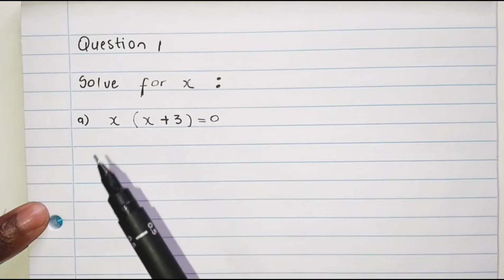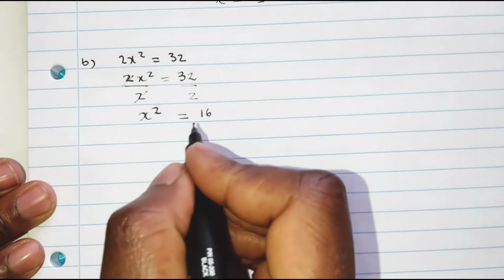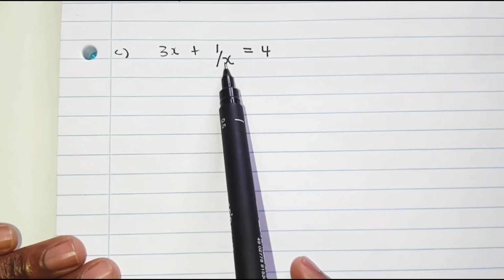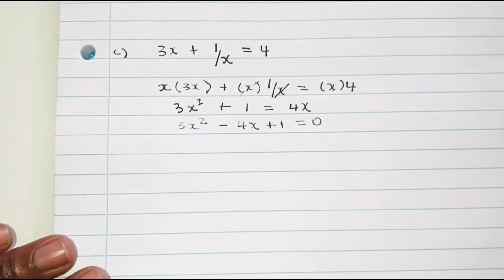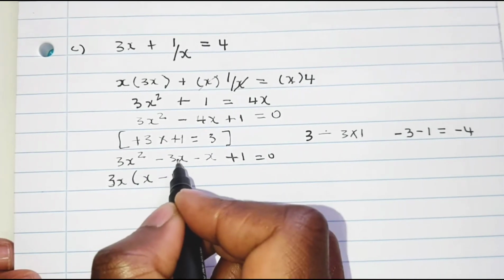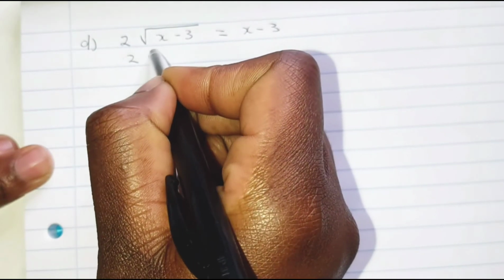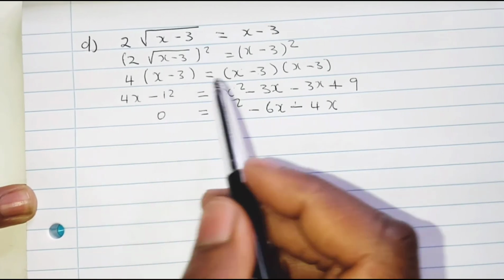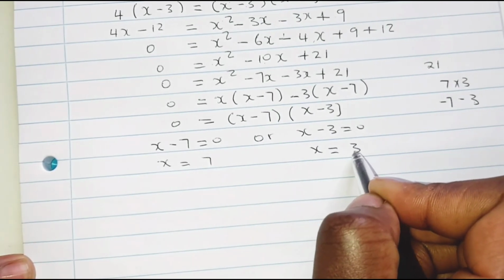HOW TO SOLVE FOR X, Solve by Completing the Square: Step-by-step Technique, Algebra(simplify Math)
In this video, we will be SOLVING FOR X, it is a step-by-step tutorial and solving easy with cool math tricks.